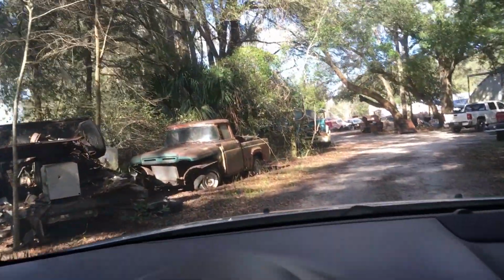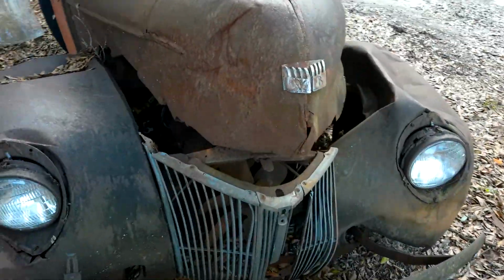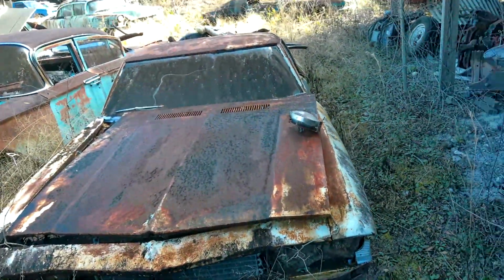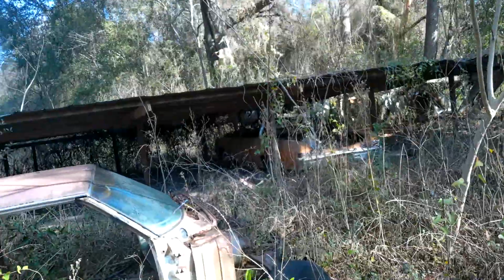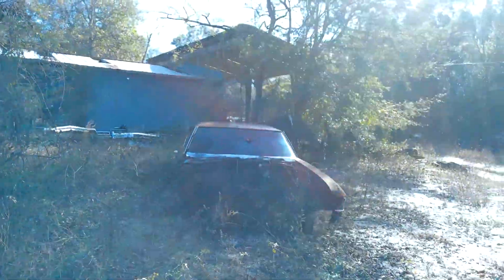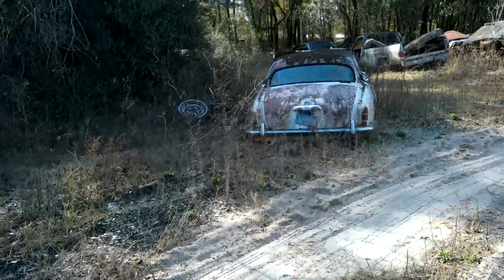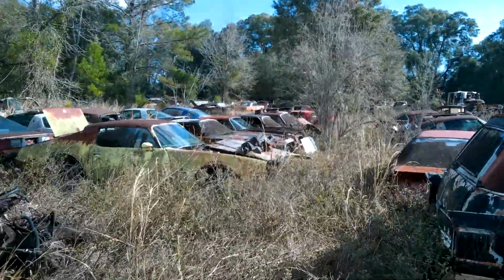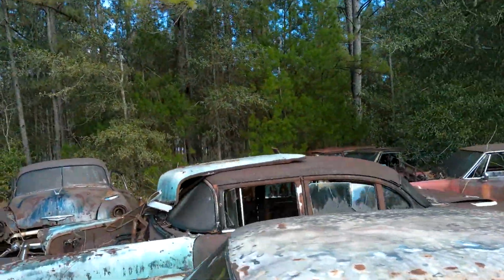EP021 Old Gold Classic Car Junkyard discovered! The Quick TOUR Part 2